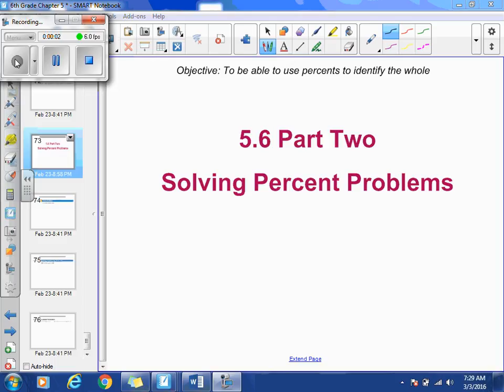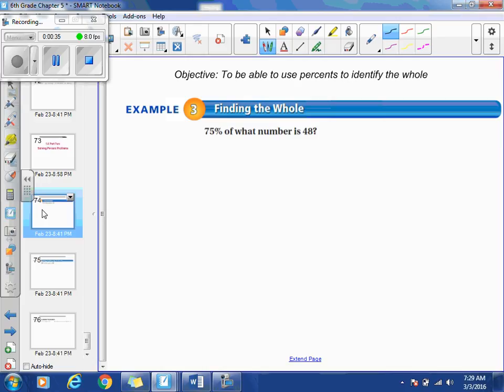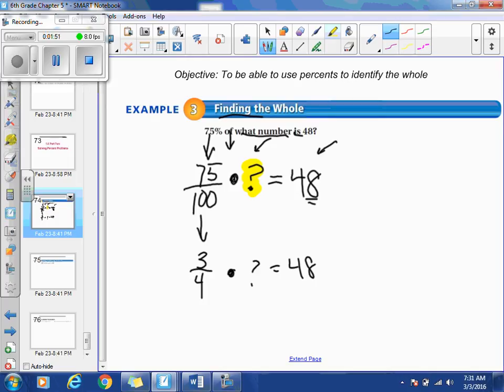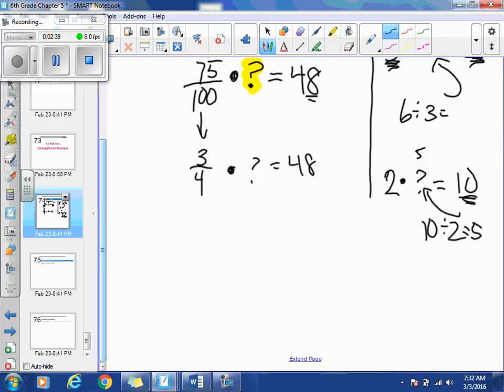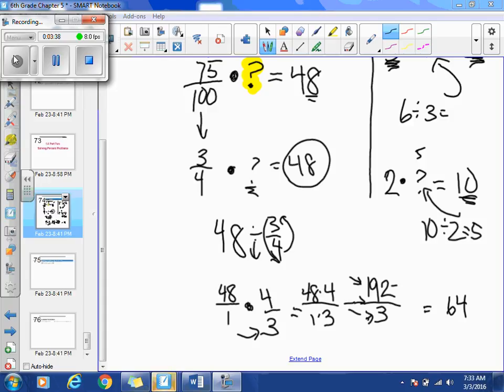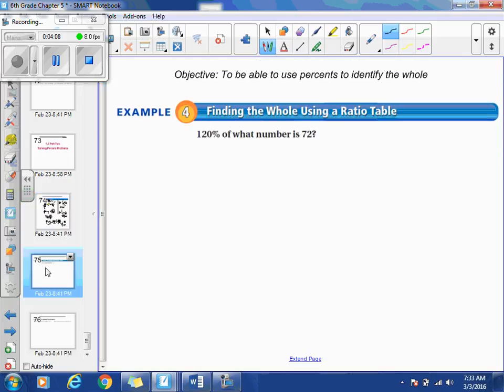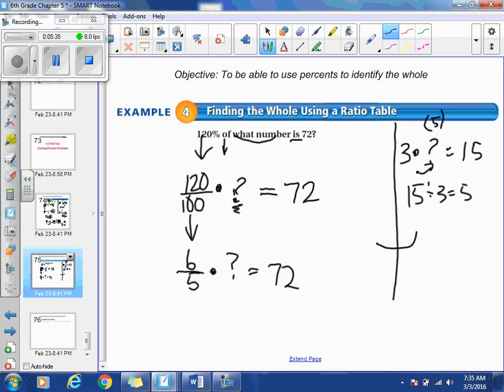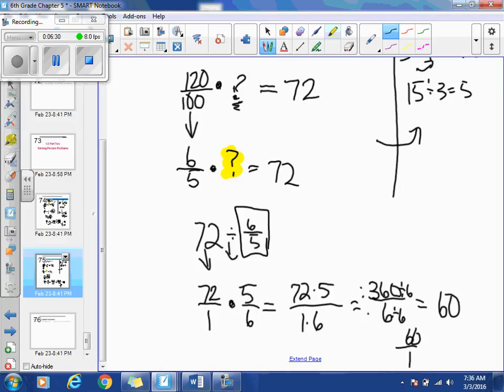5 6 Part Two Solving Percent Problems